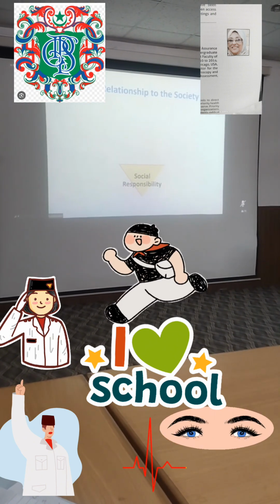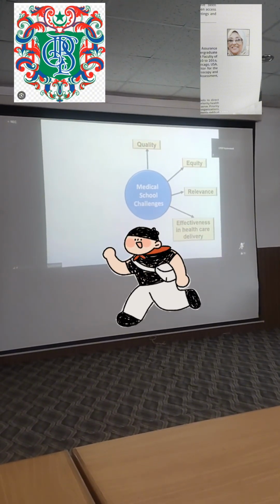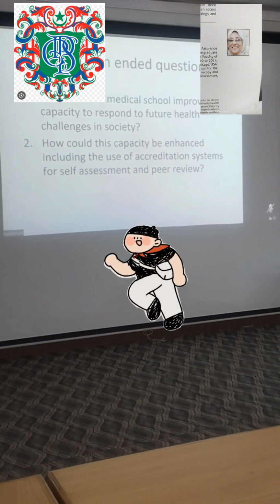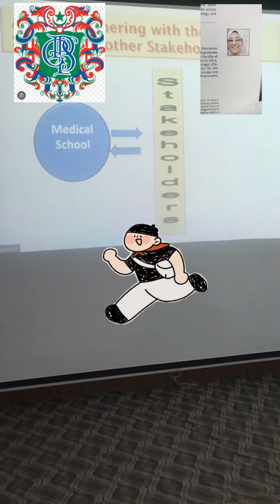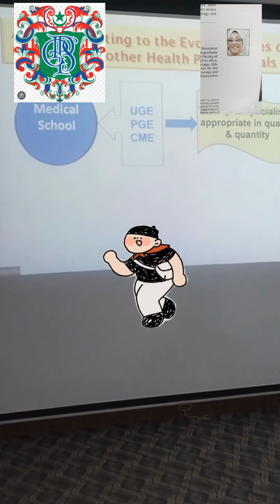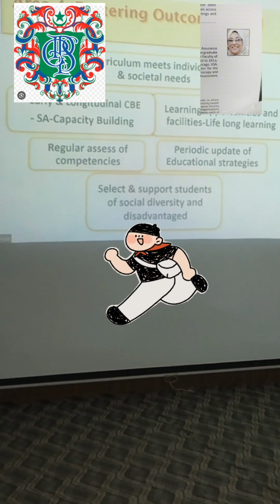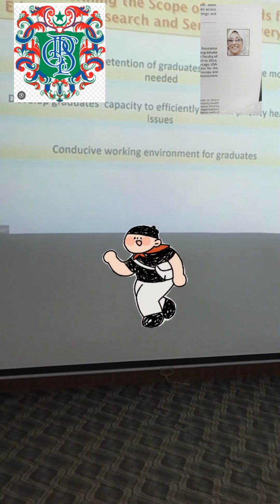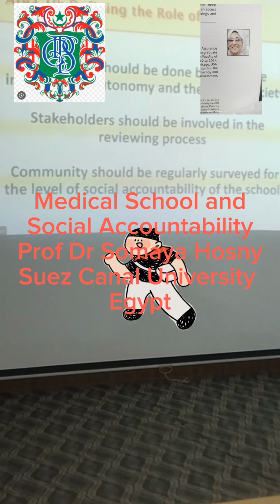Medical School and Social Accountability Building Trust in Medical Education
Author: Ibrahim Kamil Luttfi

Abstract: The definition of social accountability of medical schools according to WHO is the obligation to direct their education, research, and service activities towards addressing the priority health concerns of the community, region, and/or nation they have the mandate to serve. The priority health concerns are to be identified jointly by governments, health care organizations, health professionals, and the public. The Objective of SA to Strengthen the Health System through community participation to attain access to quality health services. The vision of SA is the optimal preparation of future practitioners to respond to population needs, and The establishment and promotion of innovative practice patterns to better meet individual and community needs. The medical schools contribute to the needs of society by educating tomorrow’s doctors and doing research that makes a difference. The heart of the concept of social accountability/responsibility is that by directing medical school education, research, and service activities toward addressing the priority health concerns of their community/region, their nation, or both, medical schools can make the greatest contribution to the health and well-being of humanity.